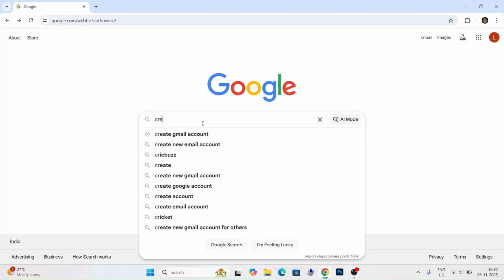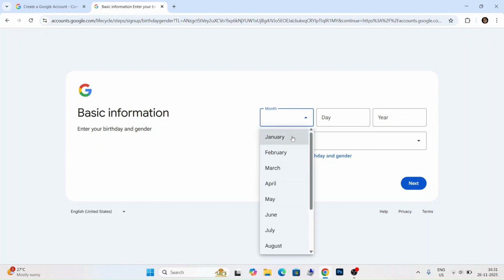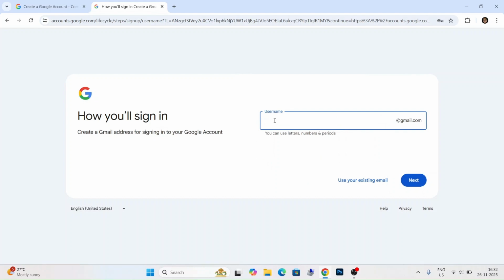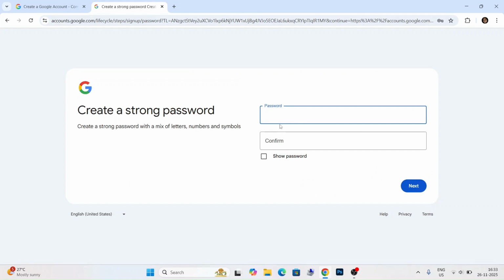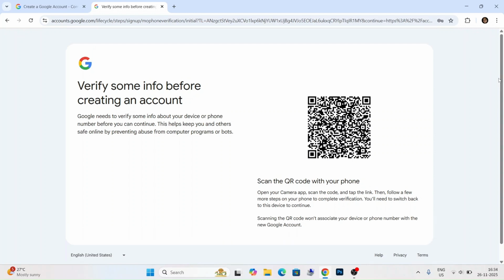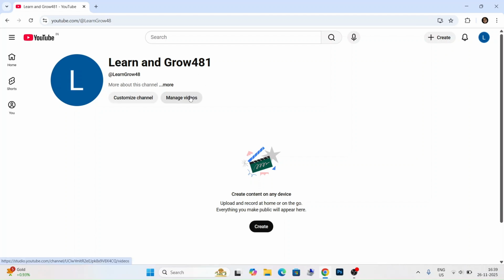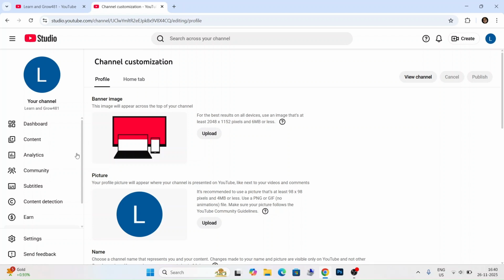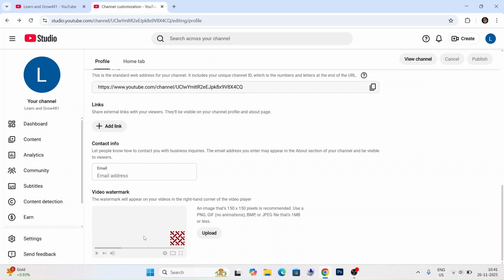How to create a Youtube Channel | Step by step guide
In this video we'll show you exactly what you need to do to create a new YouTube channel.